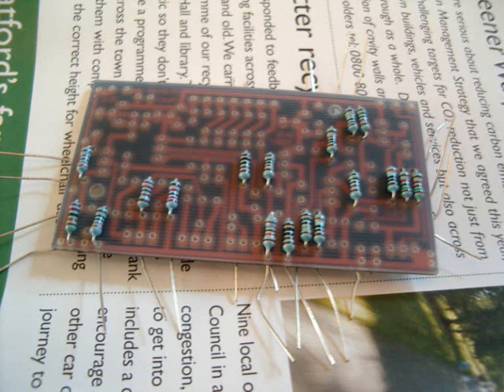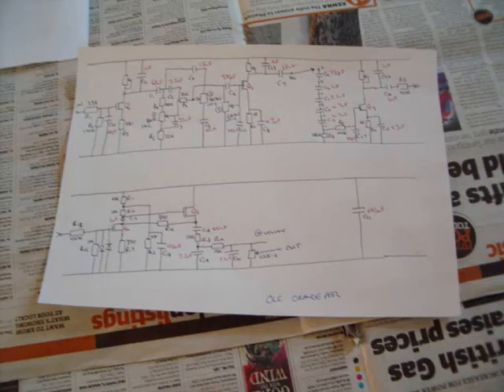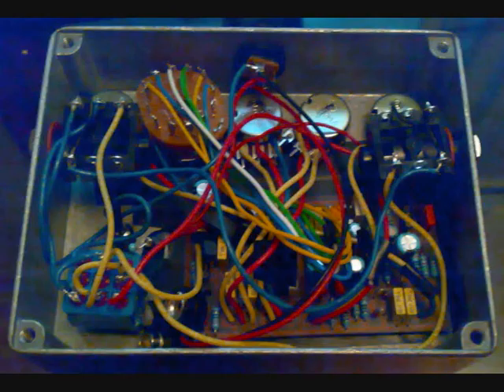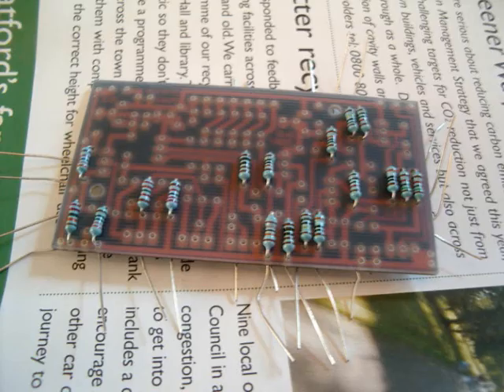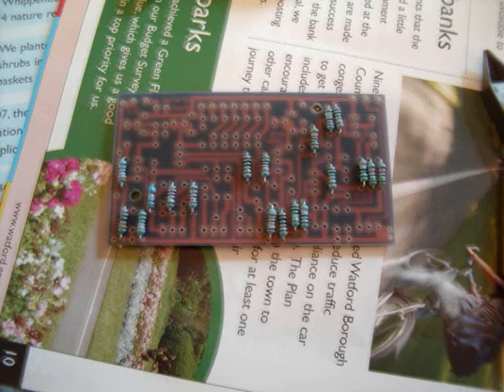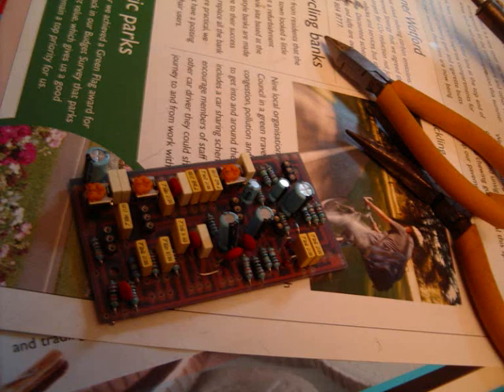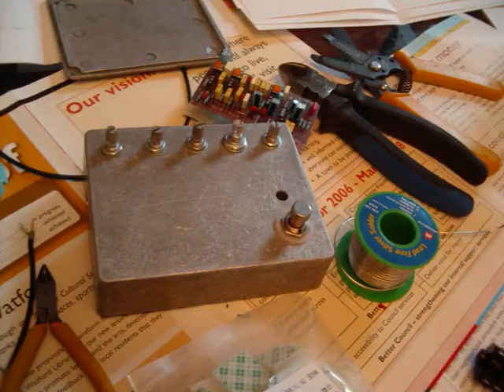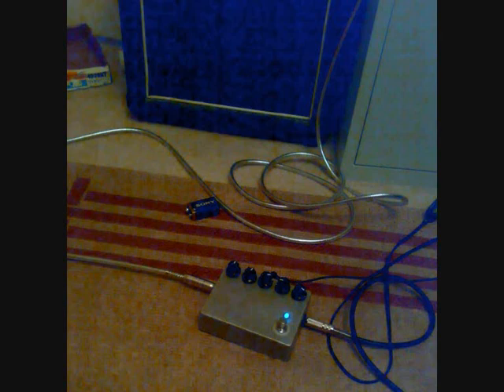OLC Orange Peel Demo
A demo of the OLC Orange Peel kit I made. This is an overdrive pedal based upon the topology of an old Orange amplifier.